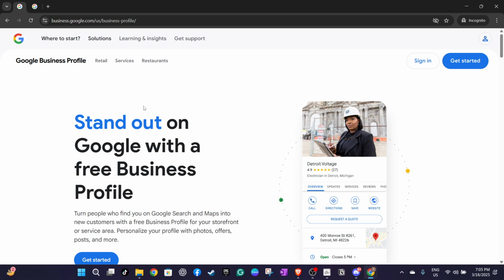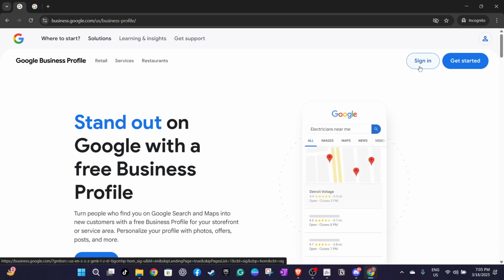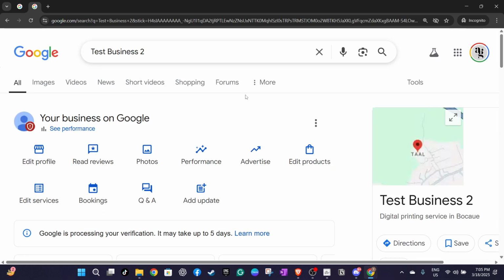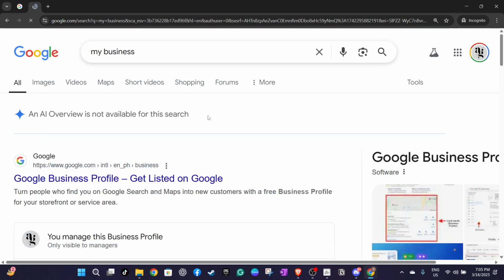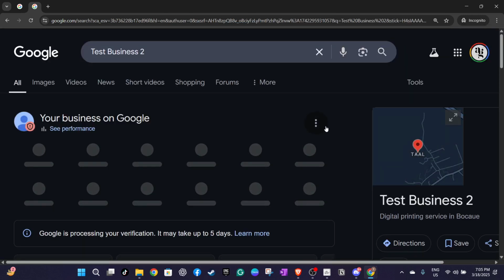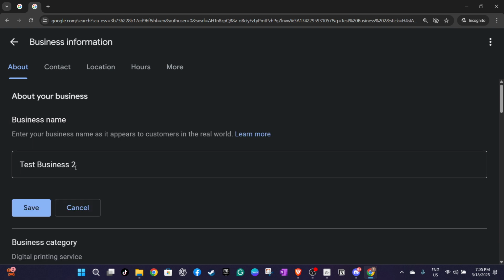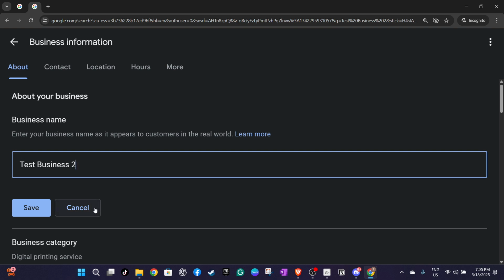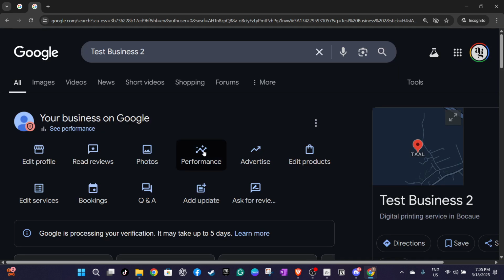How to Change Business Name in Google Business Profile [2025 Full Guide]